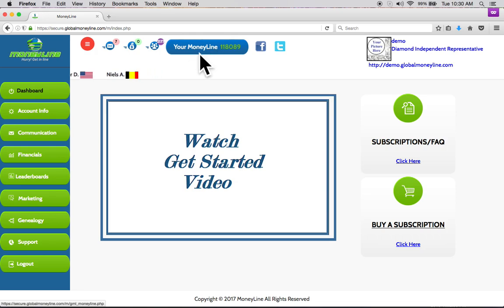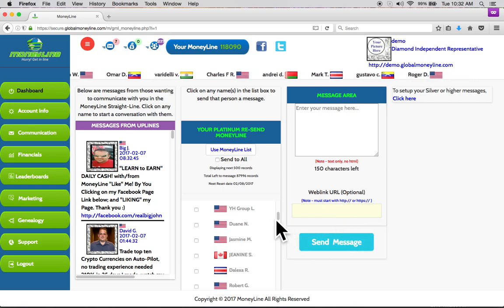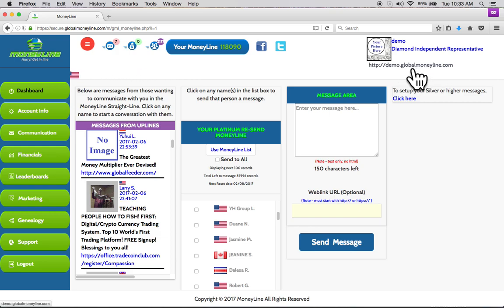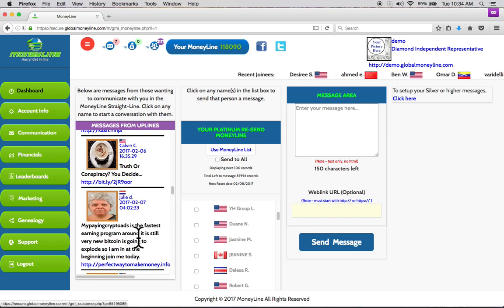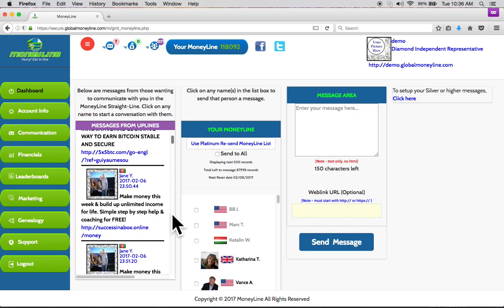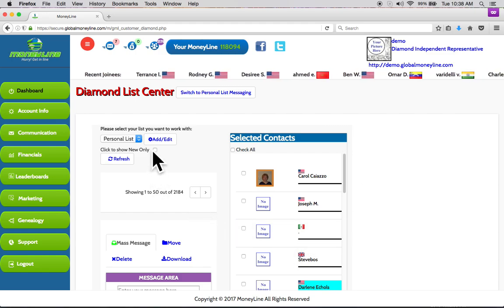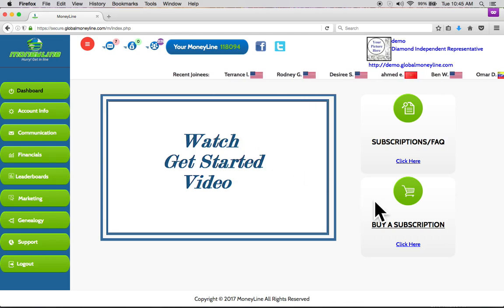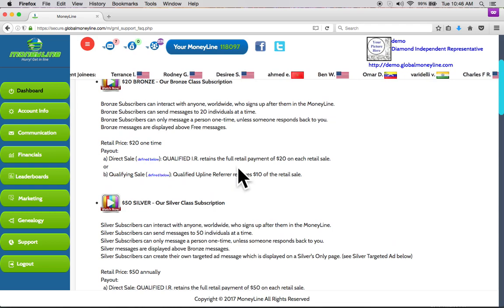MoneyLine Get Started Video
This video gives you an overview on how to get started using your MoneyLine.